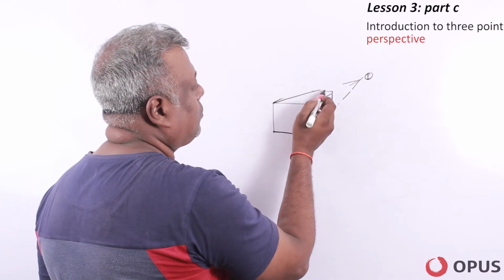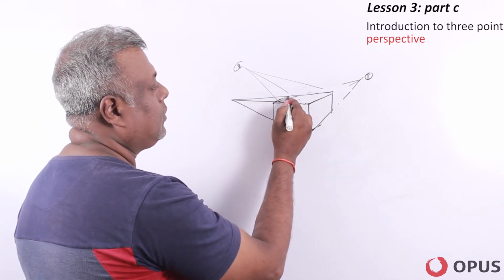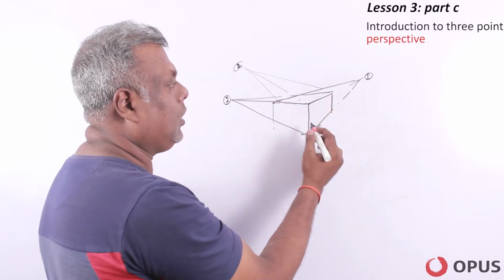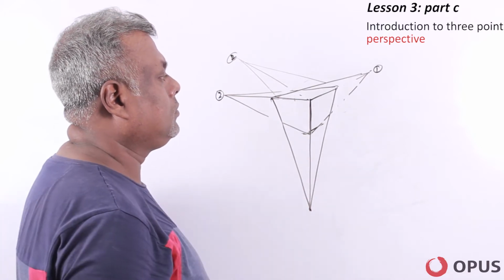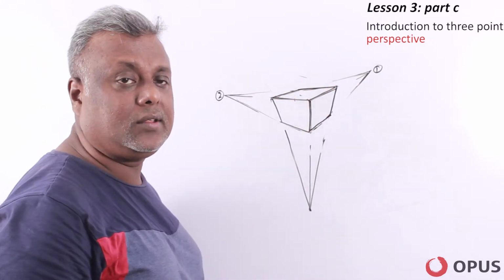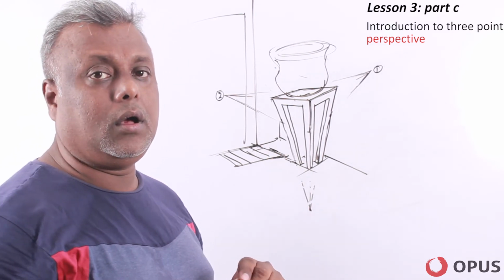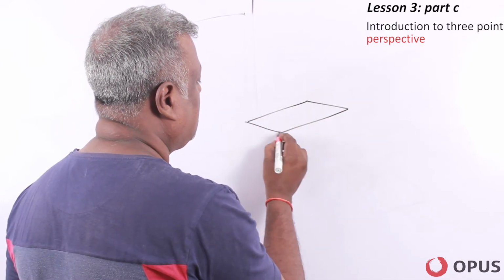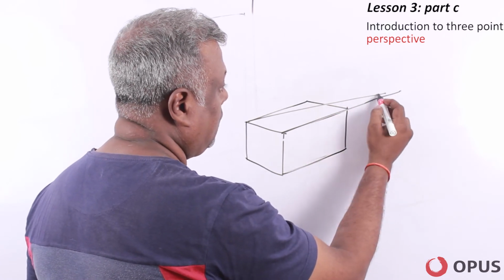NID, NIFT, NATA, CEED Design Exams - Perspective Drawing Lesson 3